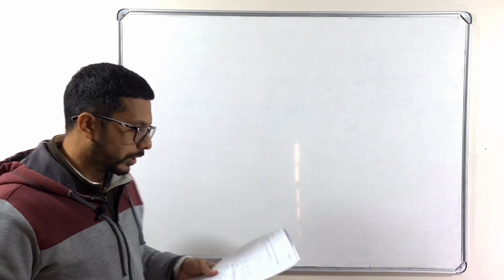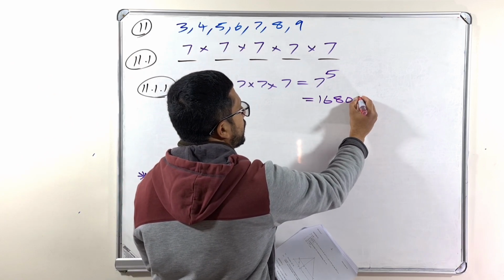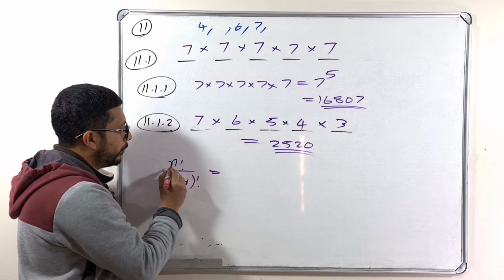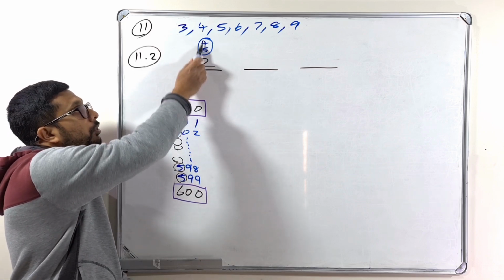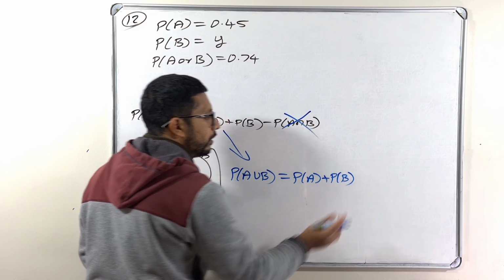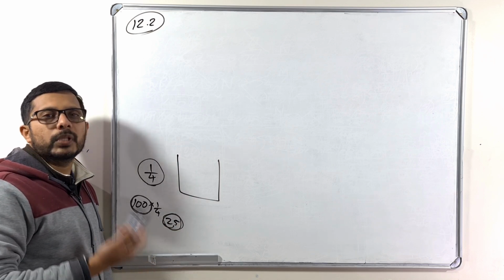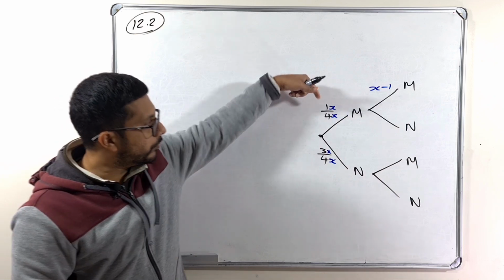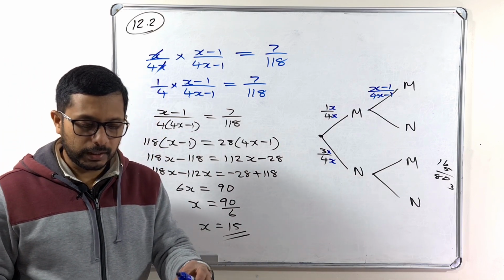Probability- November 2018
This video will help you to revise the Grade 12 Mathematics Probability section based on the November 2018 Question Paper.